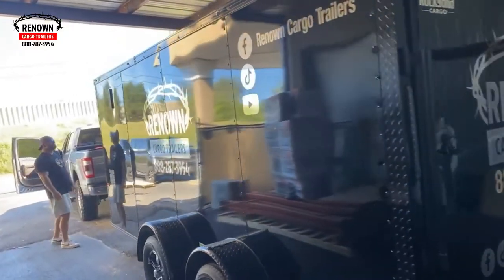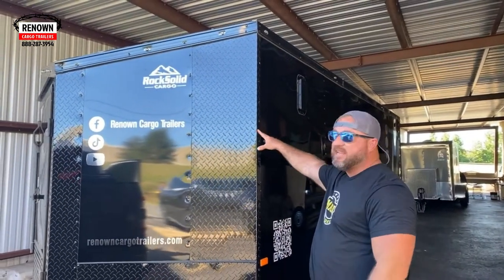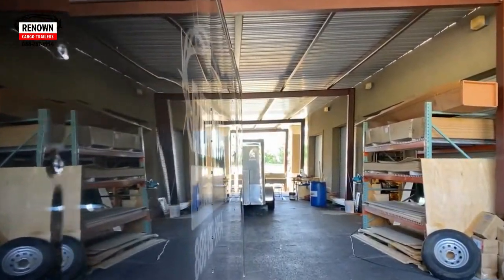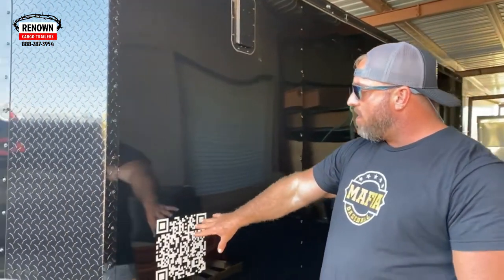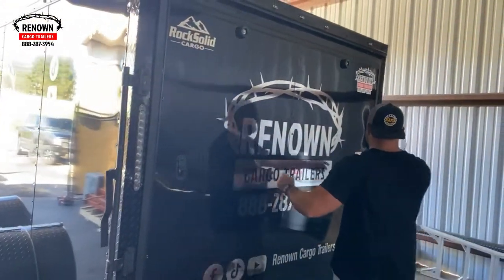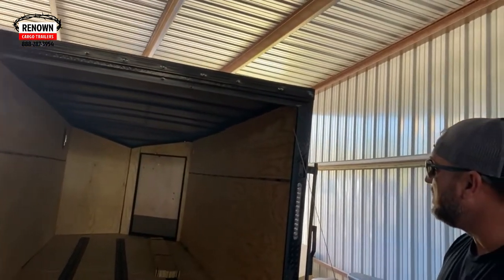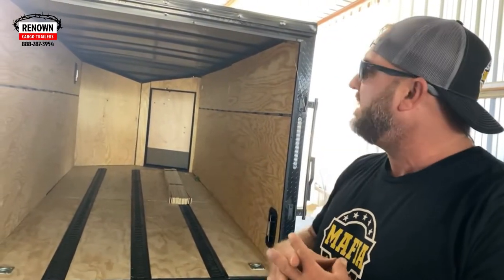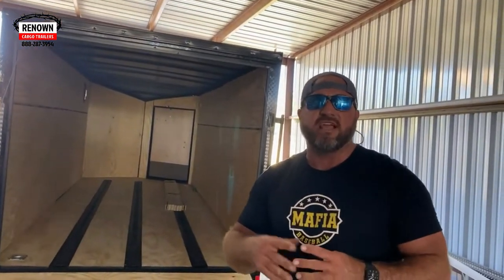Getting ready for Myrtle Beach Bike Week with a 7X16TA Polycore Motorcycle Trailer | Renown Cargo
Ya'll, we're set up at Barefoot Landing with one of our 7X16TA Motorcycle Trailers, fully decked out interior and the new POLYCORE .080 skin that is the future of enclosed cargo trailers. Come by and check it out and while you're there enter to win a YETI Tundra cooler we're giving away!

Barefoot Landing
North Myrtle Beach, SC